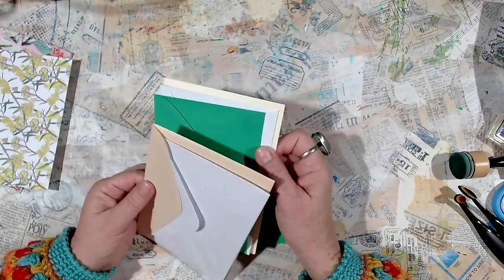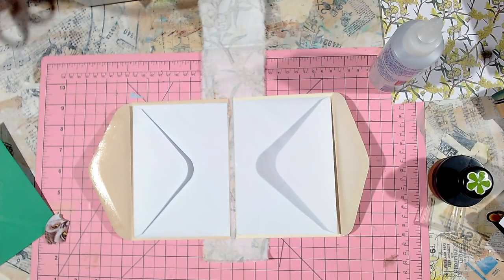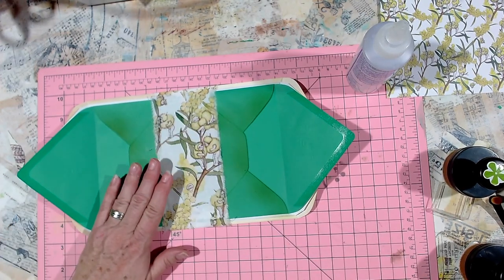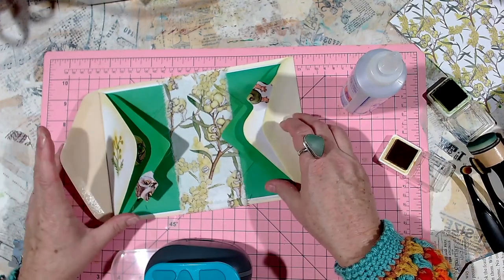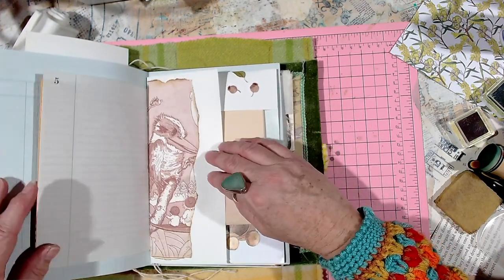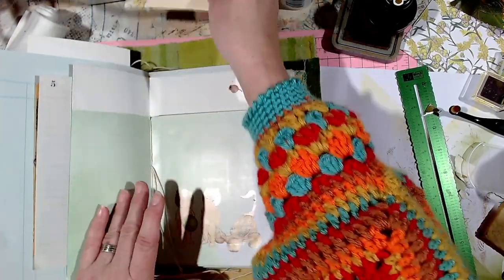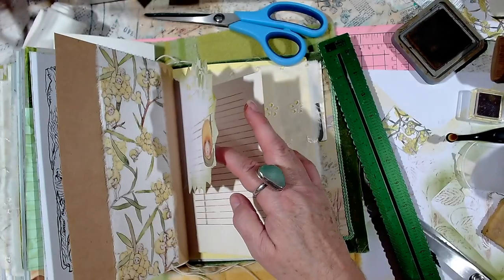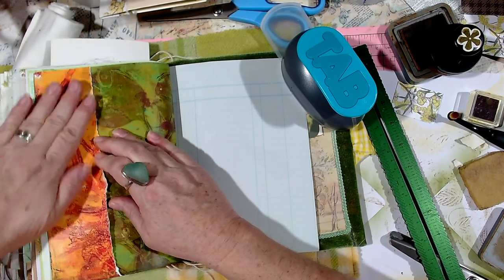Envelope pocket booklet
Hi all, here is a Envelope pocket booklet. check out Pams version at the paper out post
Decorating junk journal pages from start to finish! The topic is May Gibbs bush babies. Putting in pockets. you can find joie de fi's channel here and how she explains the process
I hope you’ll enjoy these videos… Valita x *This journal is now on hold*